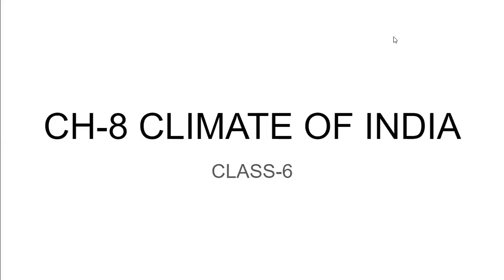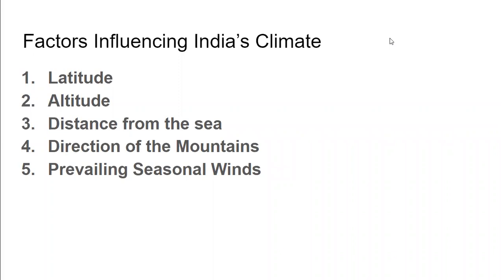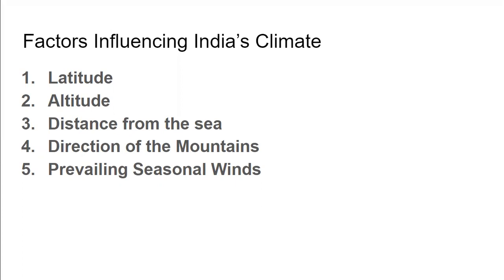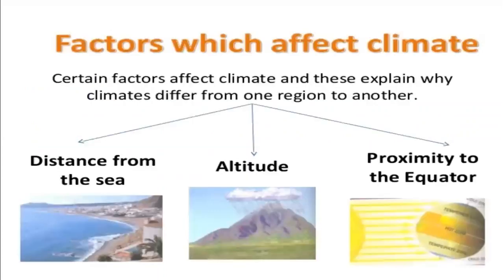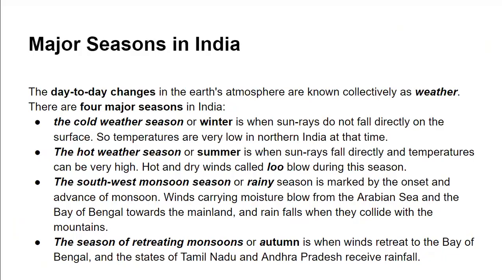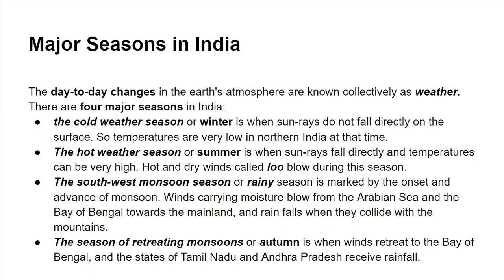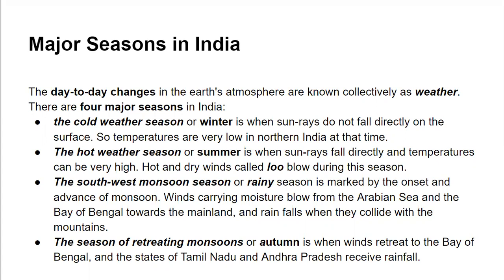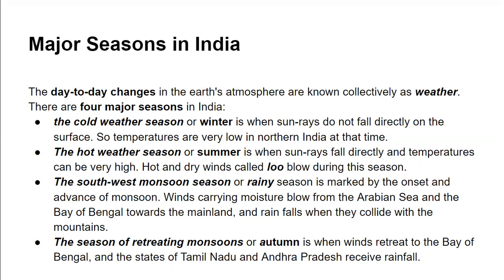socialscience_ch_Revision climate of india_part1_1december